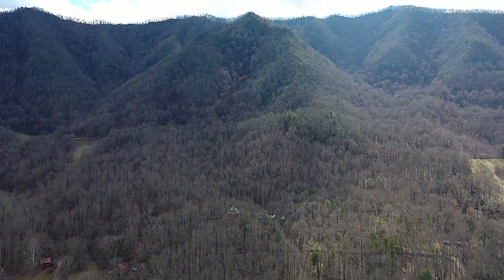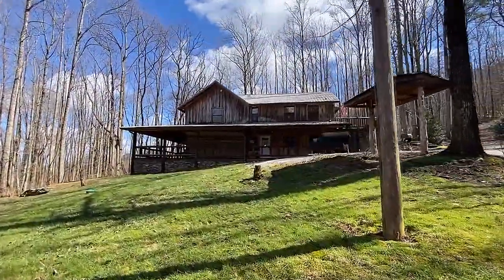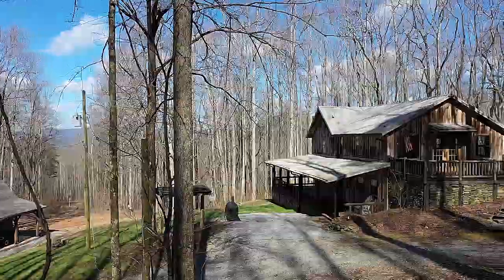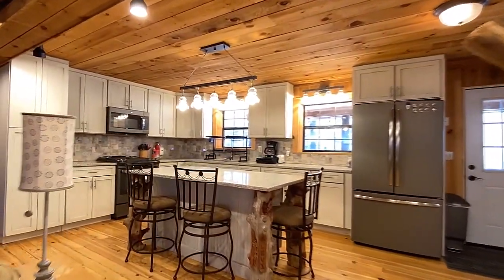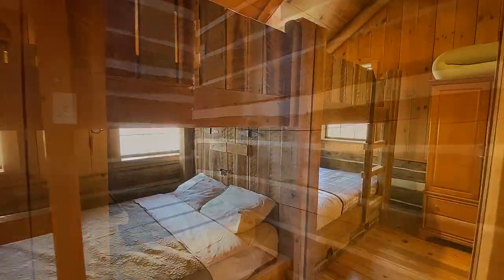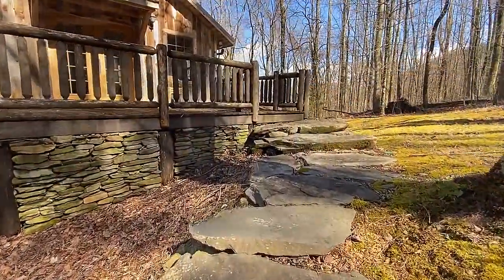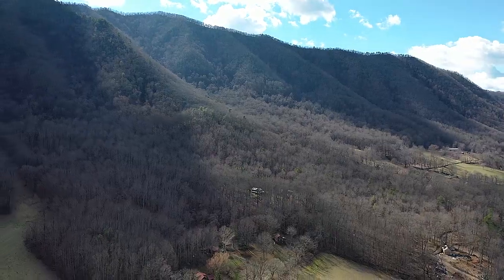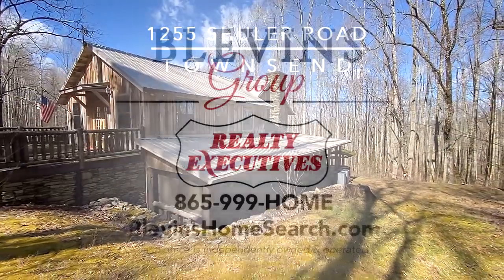PENDING - Unique cabin on 65+ acres of beauty at 1255 Shuler Rd Townsend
PENDING - $3,000,000
Come check out this one-of-a-kind property that'll take your breath away in the highly desired Townsend Tennessee, ''The Peaceful Side of the Smokies''. A 2 bed 2 bath cabin is equipped with central air, public water, custom carvings, updated kitchen, wrap around porch, and a detached newly built timber frame barn/workshop. If you're looking for seclusion while still being convenient to town then this is the property for you! There are endless possibilities for this property as it sits on 65+ acres with no restrictions; some possibilities include full-time residence, a second home/hunting cabin, or you could subdivide the property as there are multiple building sites to choose from. This outstanding mountain property holds so much history, including an original cantilever barn. You will be in awe watching the seasons change in your own mountain oasis. This is not an opportunity you want to miss! Must be accompanied by a buyers agent or the listing agent for all showings. Do not enter the driveway without the permission of the listing agent. Being sold AS IS, buyer/s to verify all information.

Video courtesy of - Real estate photographer specializing in capturing real estate photography and videos of homes for sale in East Tennessee and vacation rentals in the Smoky Mountains (Gatlinburg, Pigeon Forge and Sevierville).